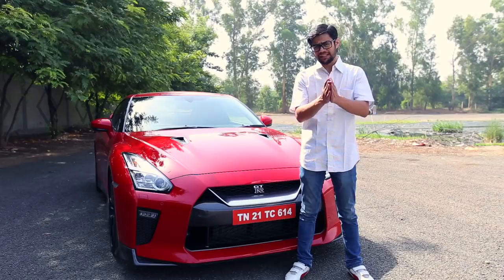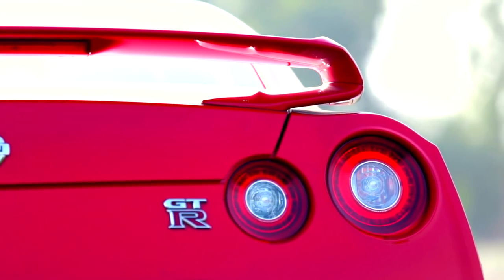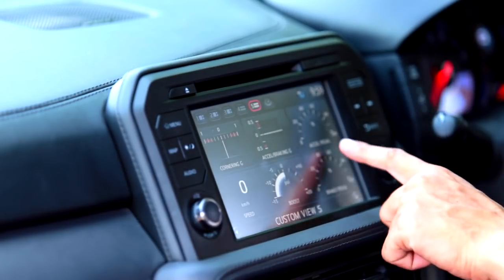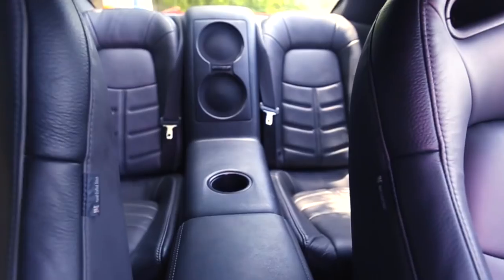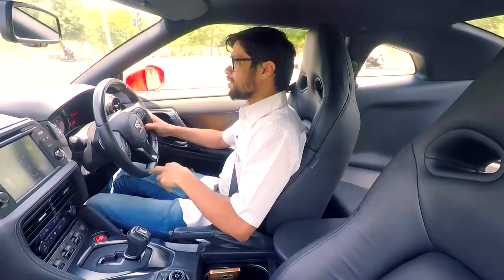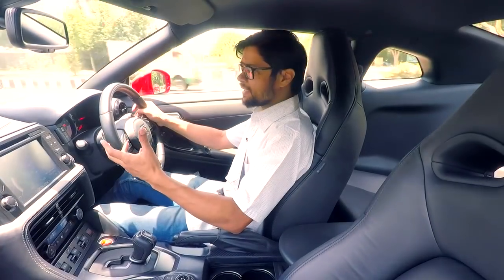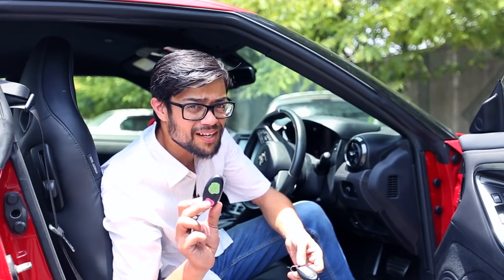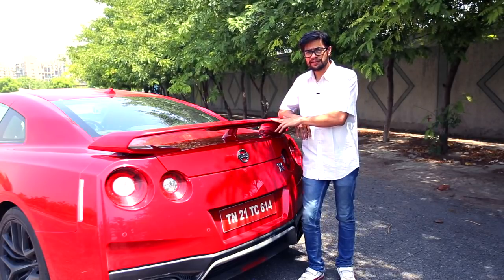Nissan GT-R (R35) Test Drive Review | Godzilla Still Breathes Fire | Express Drives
Almost a decade of terrorising supercars and the Nissan GT-R R35 just won't give up! Competition though caught on and soon Nissan had to update the GT-R and launched the new version in India last year. Some say this one's gone a bit too soft so we decided to find out if it really has or is it still a fire-spewing monster